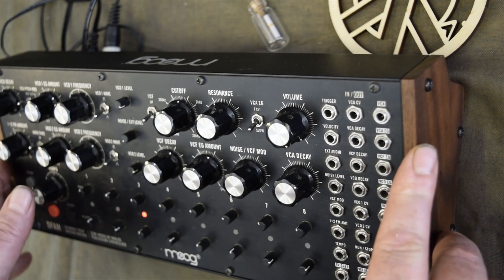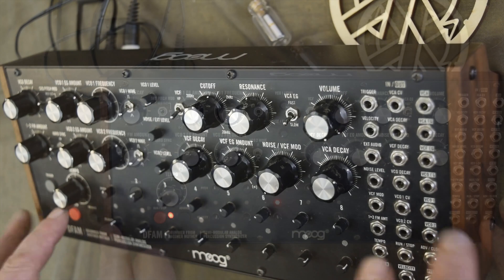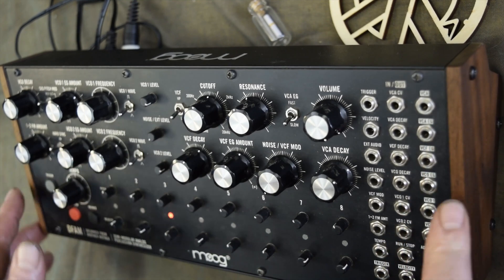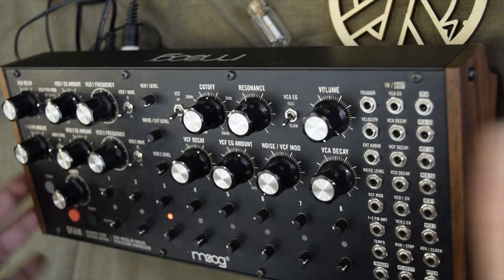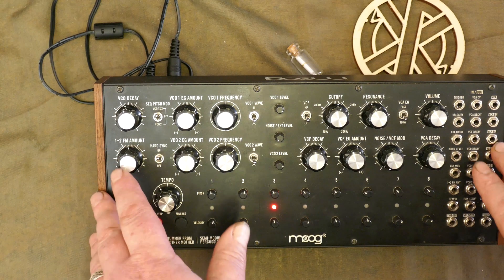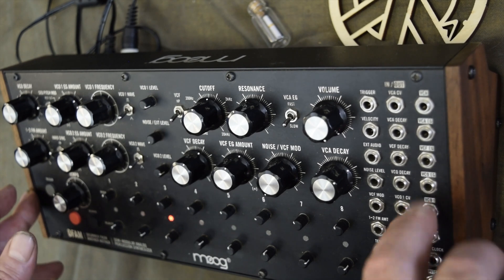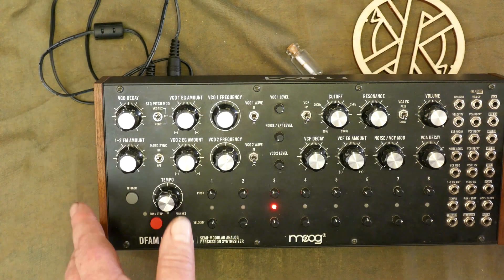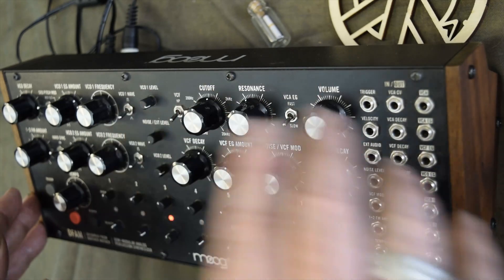How to use Semi-Modular Patchbays: Moog DFAM /Drummer From Another Mother Patch bay explained + Tips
Brief explanation of how the Moog DFAM Drummer From Another Mother Semi Modular Analog Percussion Synthesizer Patch bay Points affect its default internal routing (normalization)  and how to use it along with some handy design info..!

The analogue patch bay itself is largely self explanatory once you know how/where the patching breaks the normalised path and which parts are either summed or not.
Also included are screenshots showing the internal default signal path.

As ever please feel free to Like, Comment below and Subscribe with the Bell to follow other video in this short series, also, check out the rest of my Channel for tonnes of other related stuff, including patch tutorials and reviews...  Many thanks.